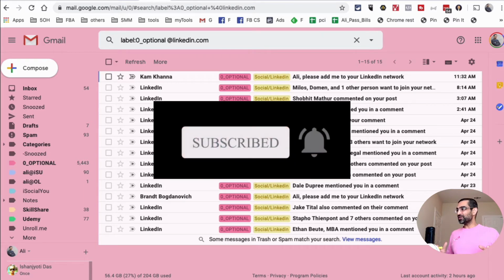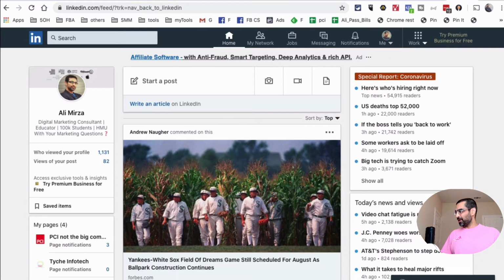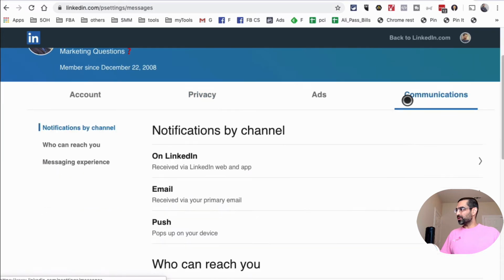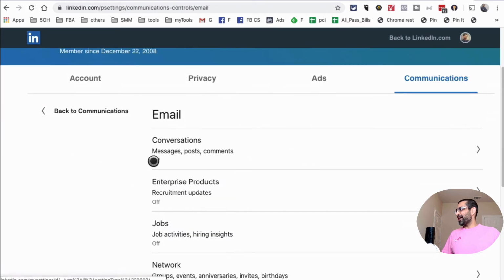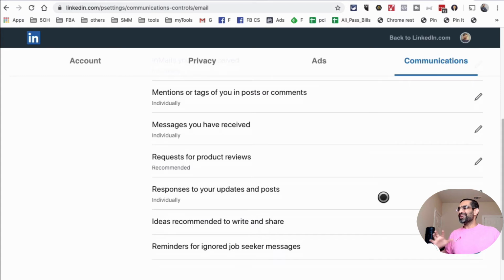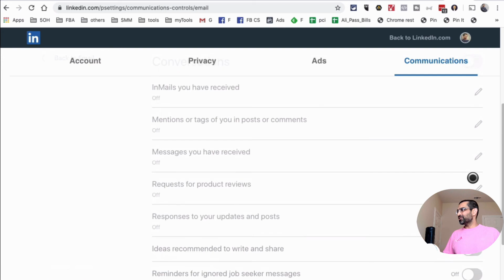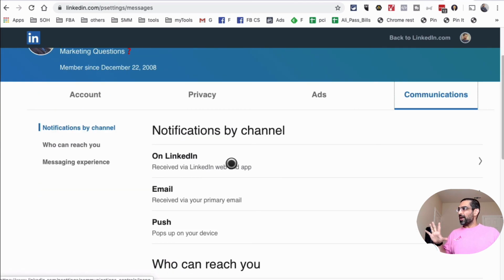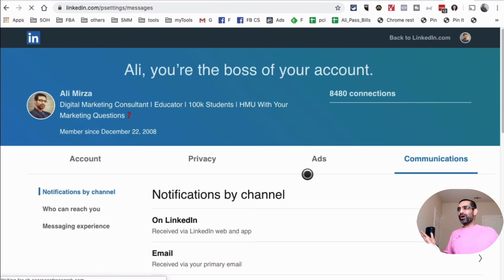How To Stop LinkedIn Notifications Emails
🔴 How to stop LinkedIn notification emails is the topic of today's video. It was getting crazy for me and I had to clean it up. Good news is that it' easy to turn off LinkedIn notifications.